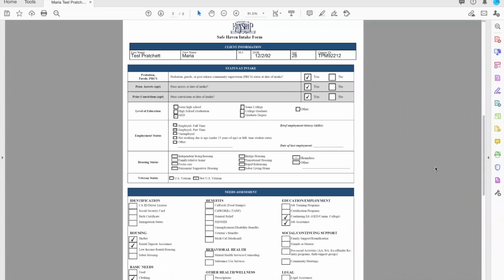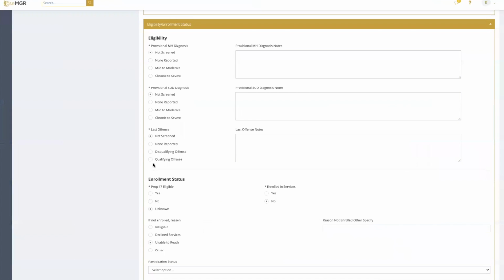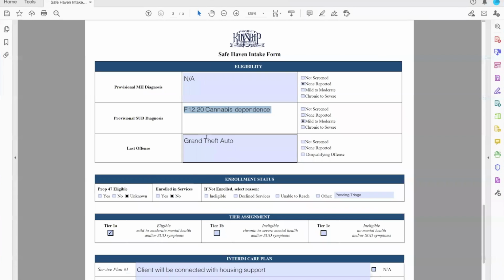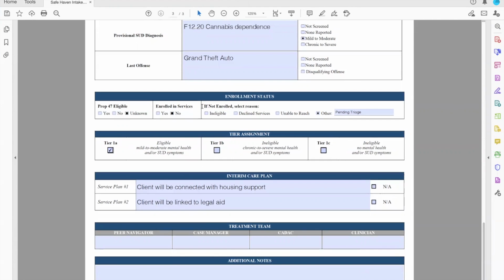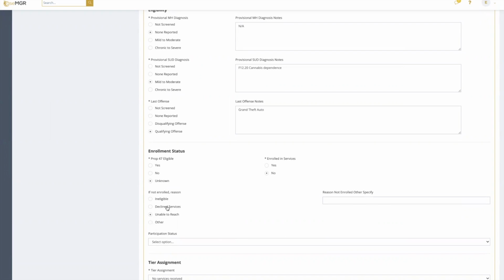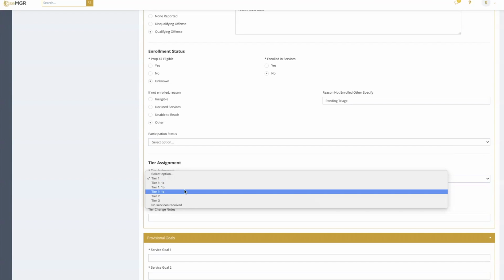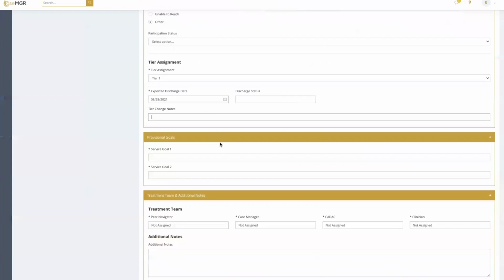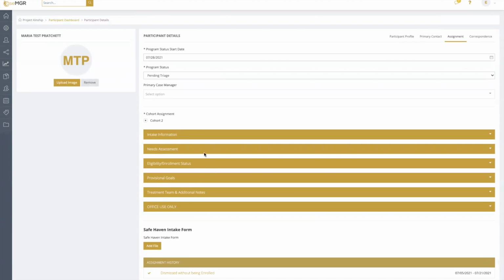Entering Intake Part 2